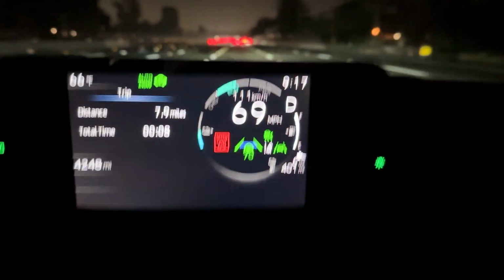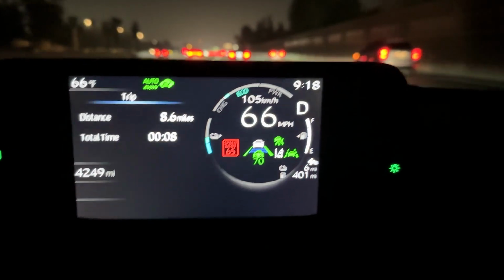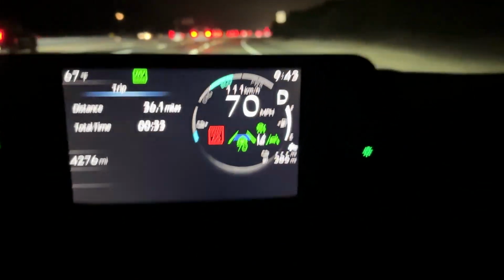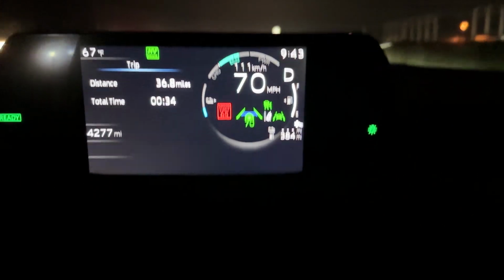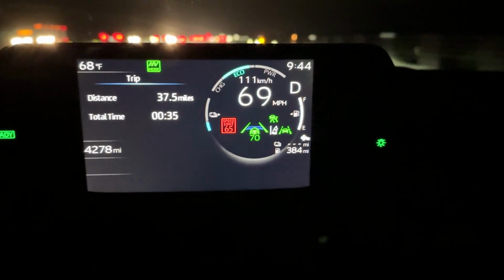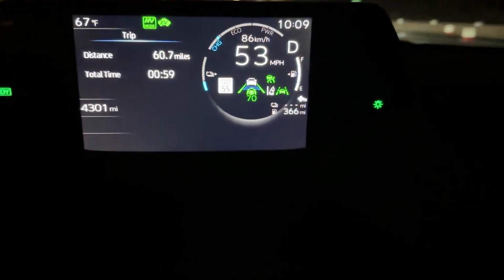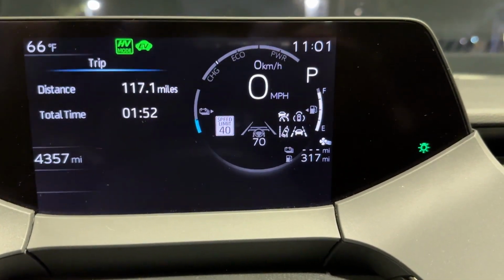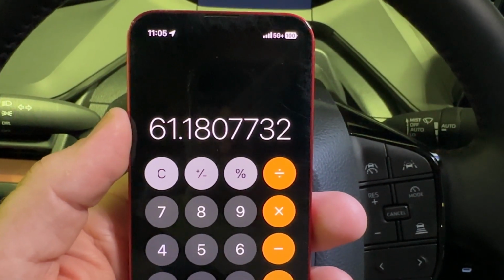New Toyota Prius Prime Real World MPG Test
What is the fuel economy of a 2023 Toyota Prius Prime? How many miles per gallon does a Toyota Prius Prime get on the highway? Does a 2023 Toyota Prius actually get its EPA MPG? How many Miles Per Gallon does a Prius Prime get if you don't plug it in? Tonight we find out with this real world gas mileage test!